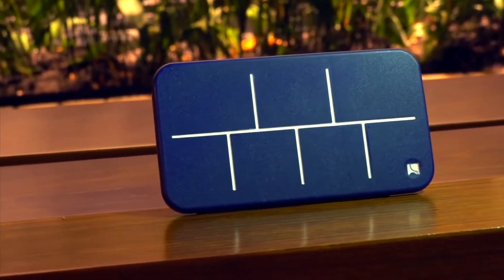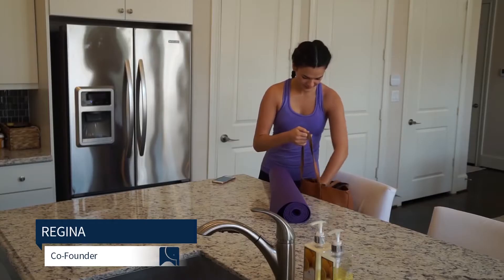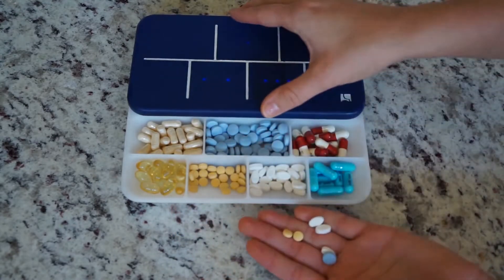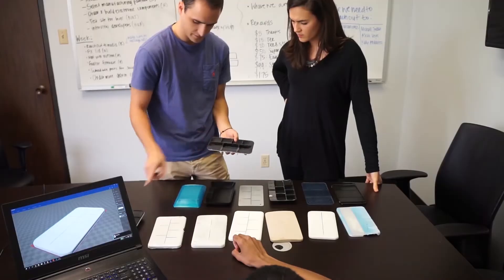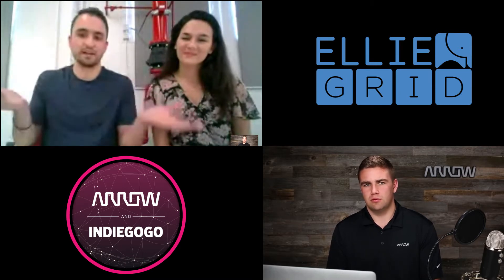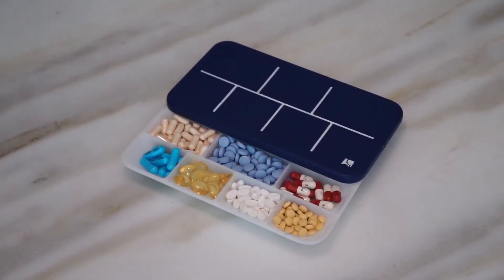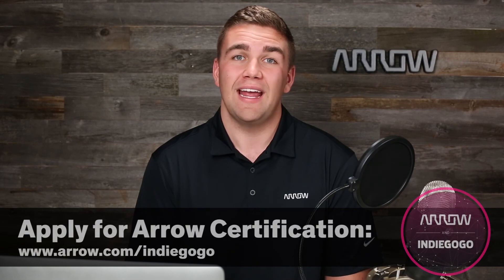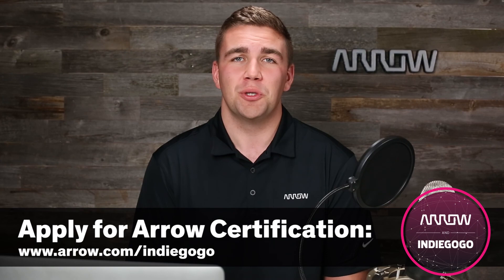EllieGrid | Arrow and Indiegogo Flash Funding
EllieGrid is a smart pillbox that makes medication management easier.  EllieGrid is an Arrow Certified Indiegogo campaign that recently received $75,000 in Flash Funding from Arrow.